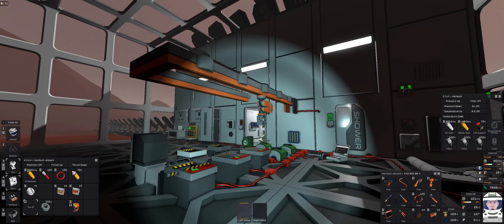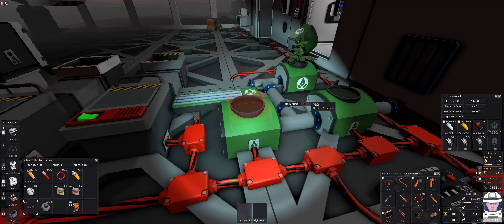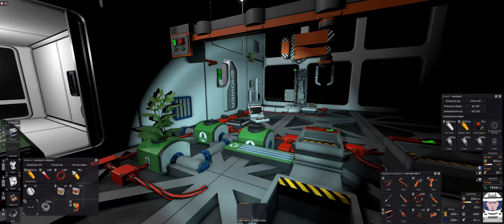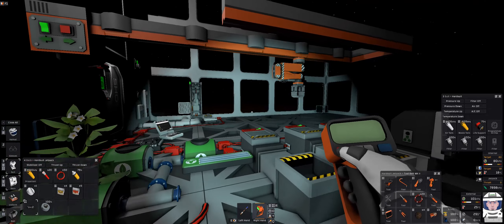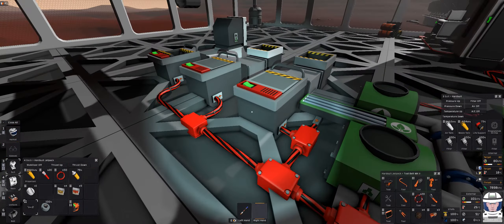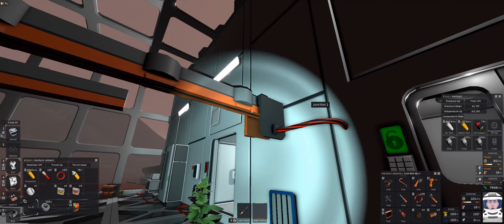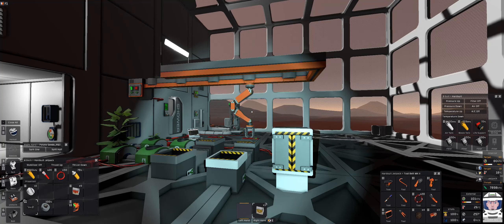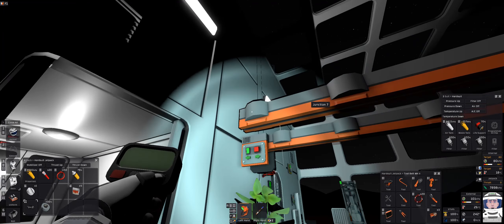Stationeers - Linear Rail Harvestor MIPS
A video to explain the installation and use of this MIPS program for Stationeers latest Linear Articulated Rail Entity.   This app will automate the planting, seed collection, and harvesting of crops for up to 30 stations using this new rail system.
Use this link to connect to this Workshop item on Steam.